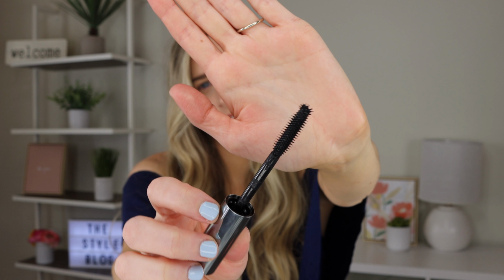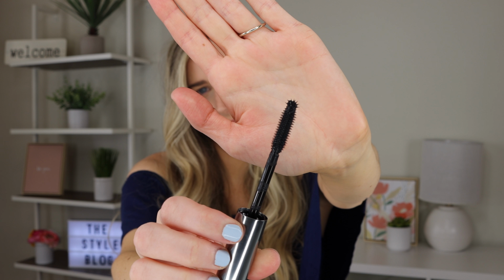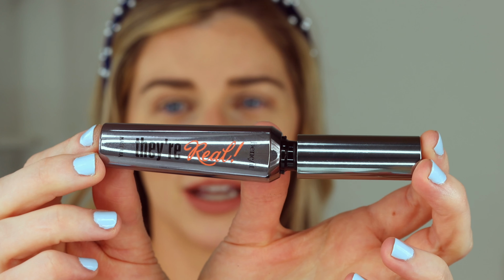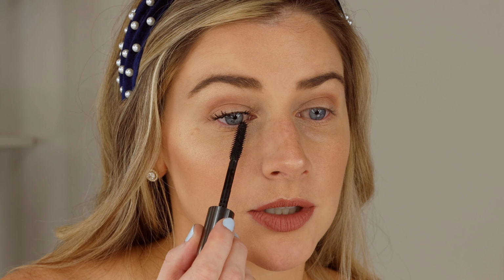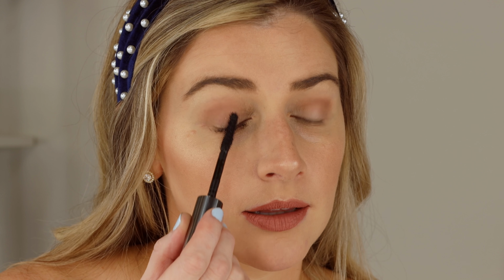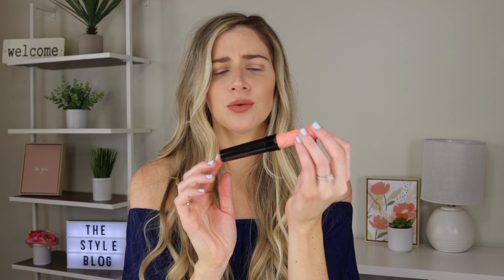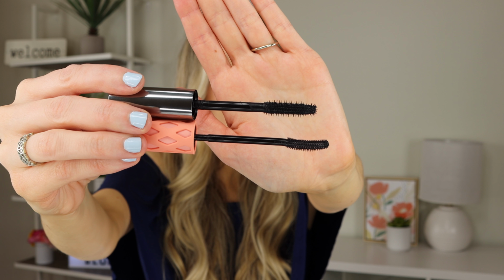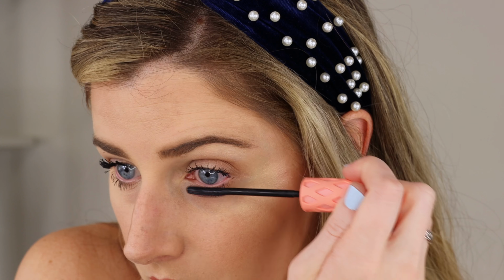Benefit Mascara Showdown | THEY'RE REAL vs ROLLER LASH + All-Day Wear Test & Drugstore Dupes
In this Mascara Showdown I compare the Benefit They're Real vs. the Benefit Roller Lash by applying them side by side, performing an all-day wear test, & giving you a drugstore mascara dupe for each! Spoiler alert: this is the closest mascara showdown I've ever performed, & I think I just found my new holy grail mascara! Truly the best way to compare mascaras is to apply a different formula to each of your eyes & wear them throughout the day. I explain the pros & cons to each formula, wand, bristles, packaging, price, longevity of wear, length, volume, separation, ease of use, flaking, & fall out. I love doing these mascara showdown comparison videos- let me know which mascaras you'd like to see next!

Products in video:
Benefit They're Real mascara
Dress I'm wearing (Navy, S)
Pearl headband
Lipstick (All Natural Nude)

This video is not sponsored, and nothing was sent to me for free or for review.

Thanks for stopping by- I’m so excited to connect with you!